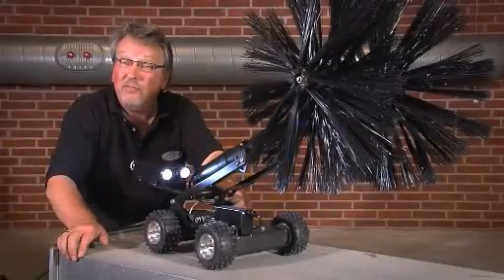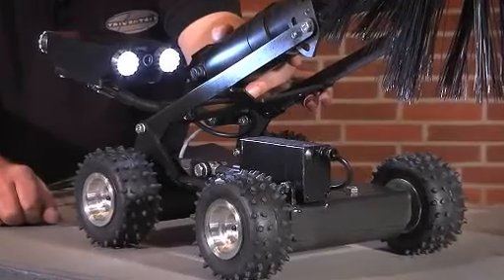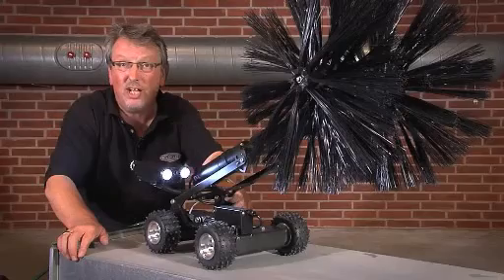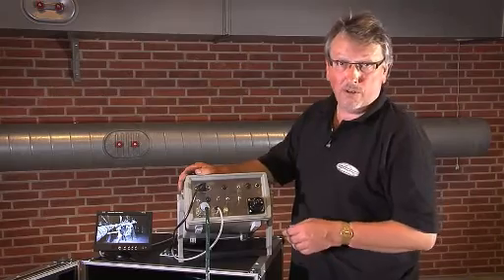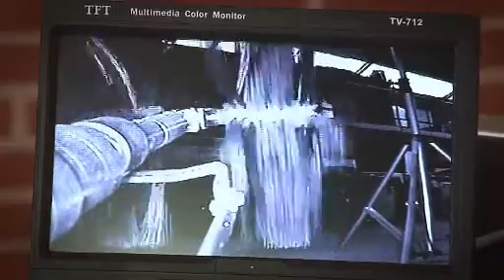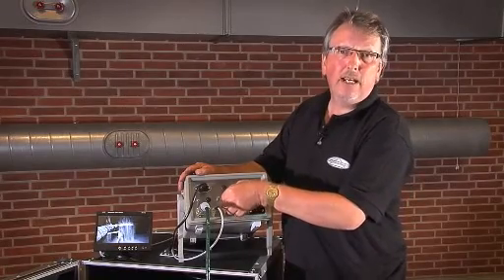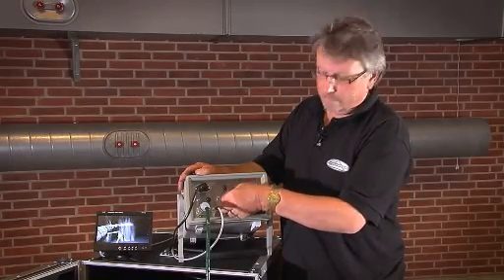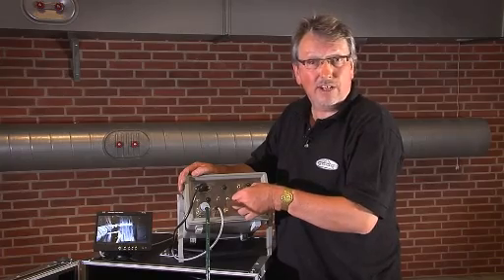The Triventek TDB robot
The Triventek TDB Robot is a multi-purpose platform, capable of cleaning, inspecting, repairing, coating and disinfecting air conditioning and ventilation ductwork. Axial and Transverse brush systems are available for circular and rectangular ductwork up to 2000mm longest side. Airless sprayer and compressed air attachments can be used.